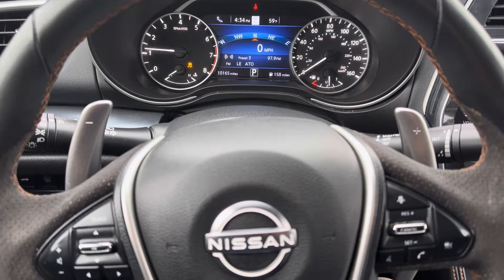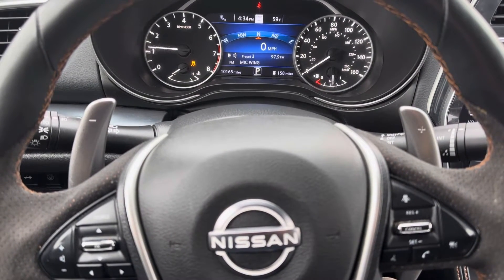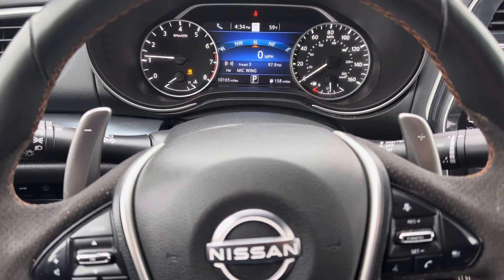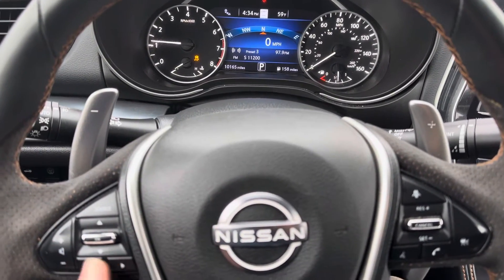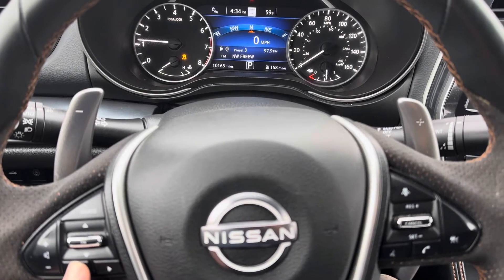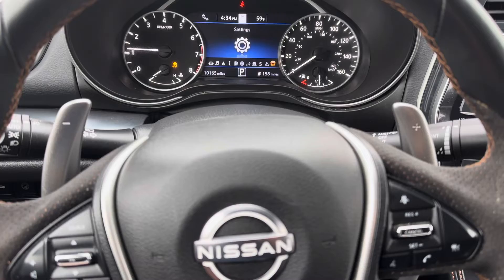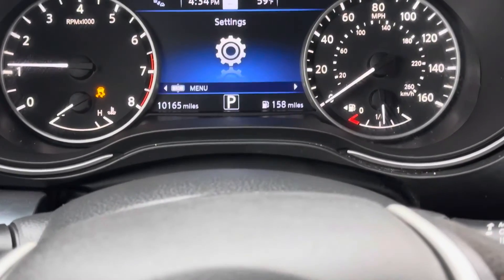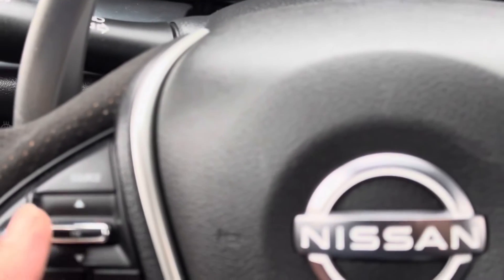2016 - 2023 Nissan Maxima Oil life Reset / maintenance reminder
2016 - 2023 Nissan Maxima Oil life Reset /